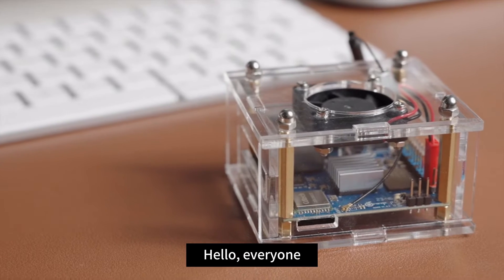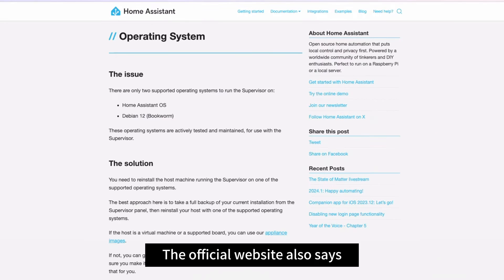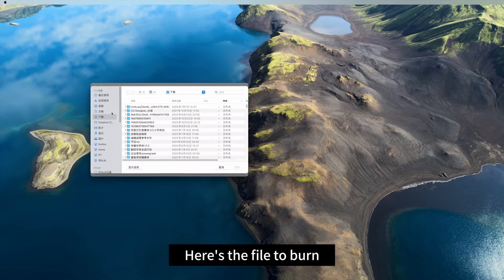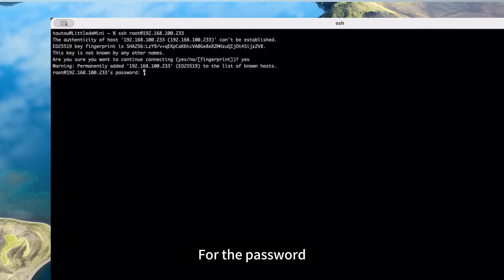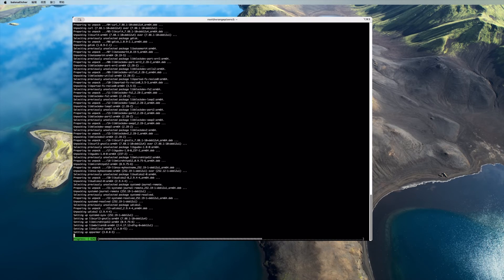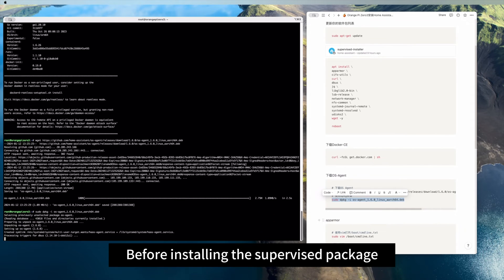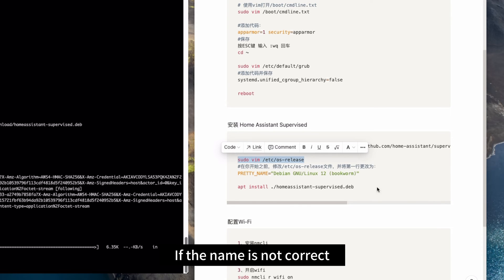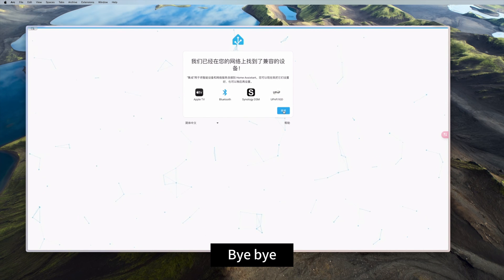Complete Guide: Installing Home Assistant Supervised on Orange Pi Zero 3